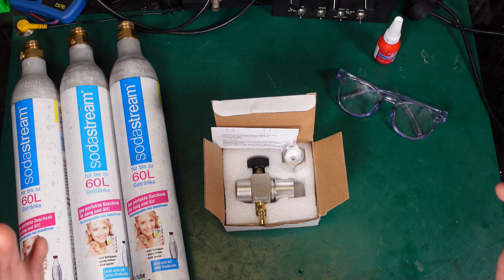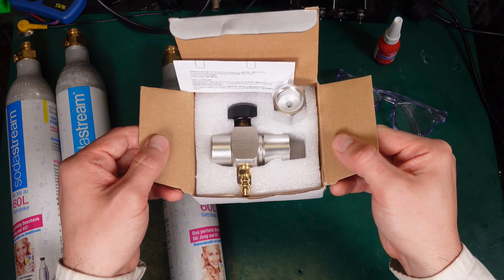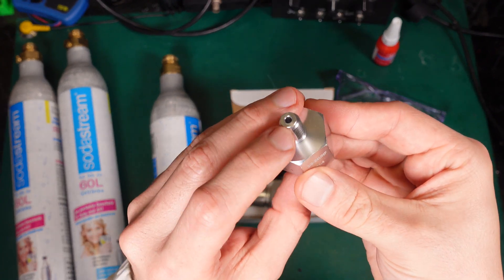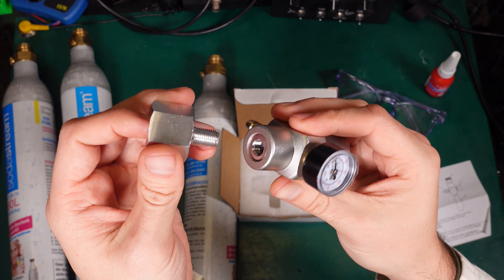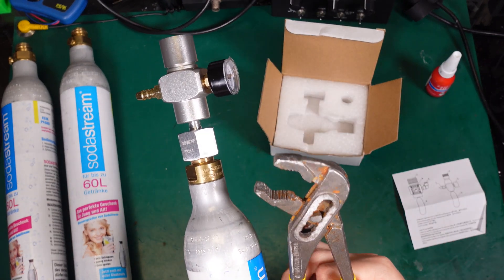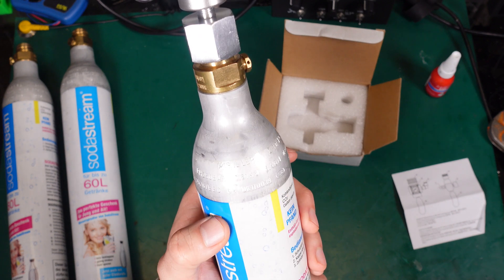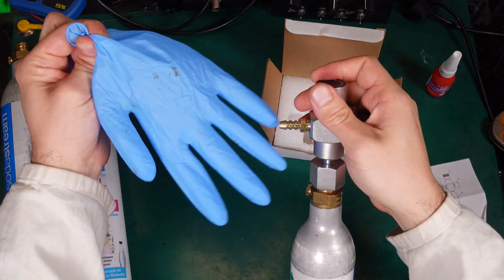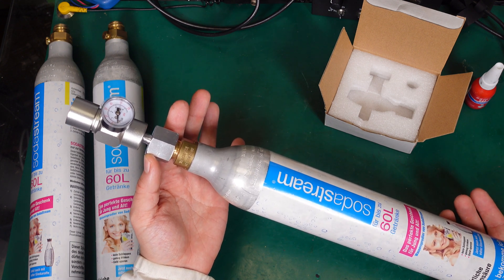Sodastream food grade pressure regulated CO2 source for Your lab using easy access gas cylinders!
Video showing how You can attach regulator and tap from CO2 Sodastream bottles.